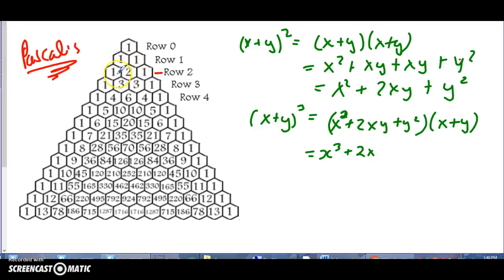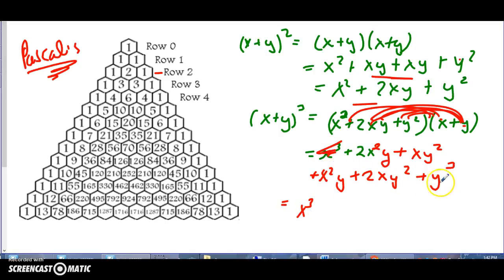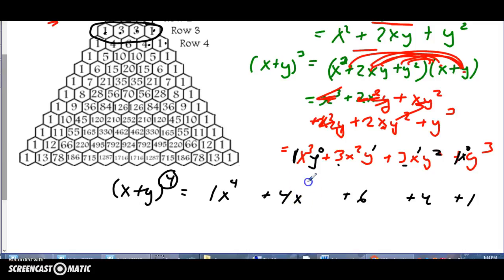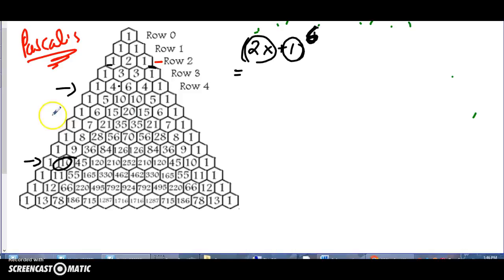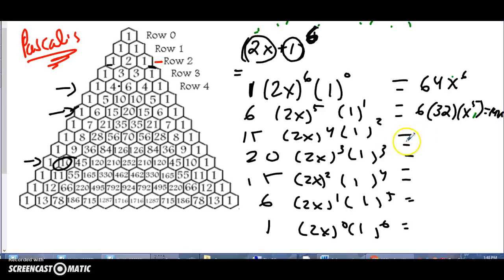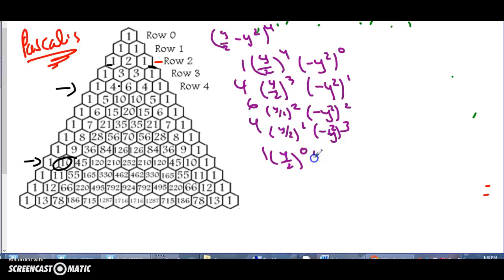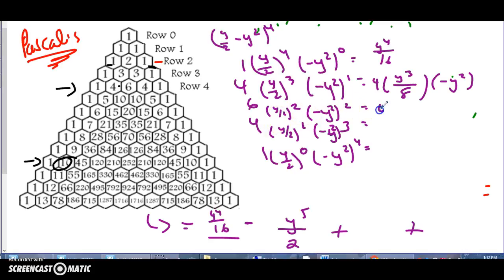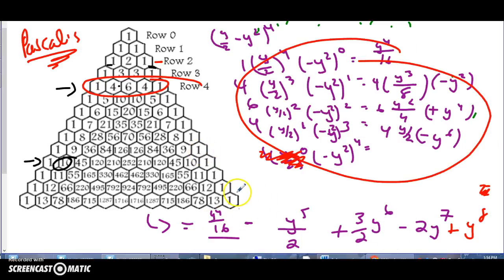11U - UNIT6 DAY 3 - PASCAL'S TRIANGLE